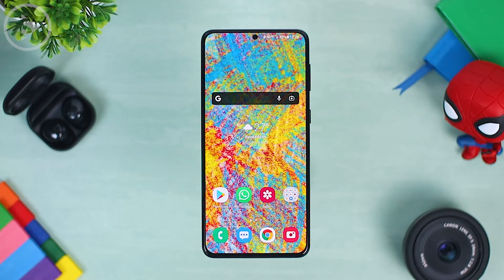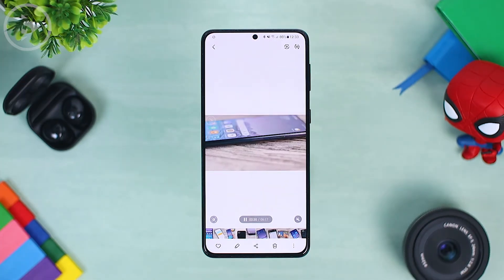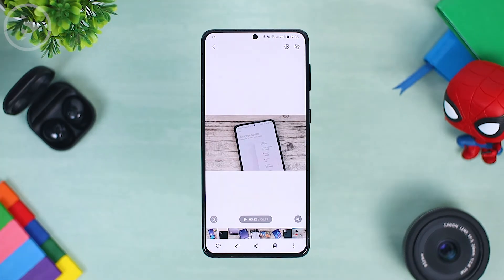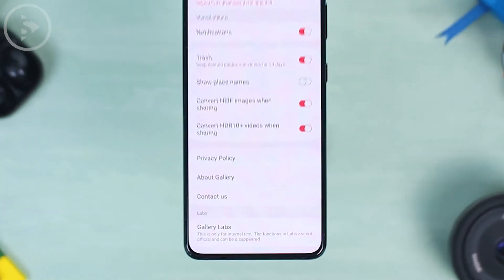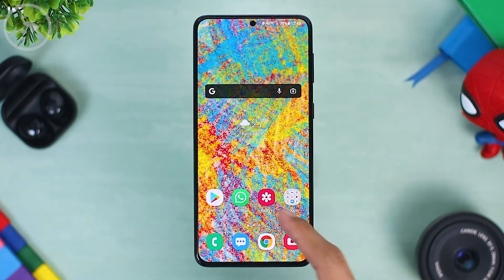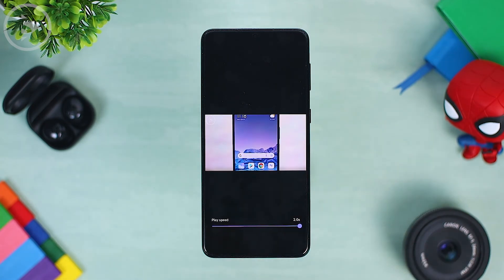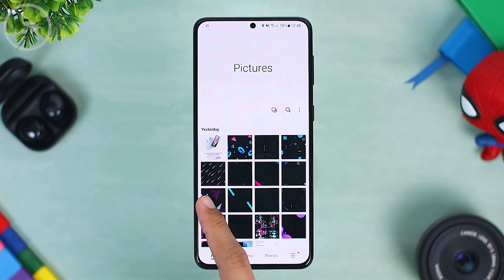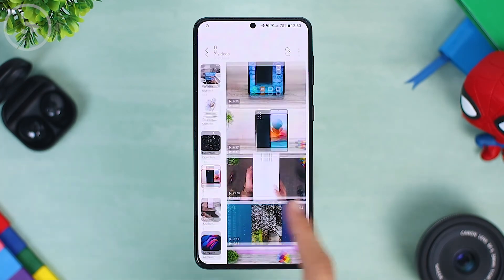How to Bring Back Play Video Button on Samsung Gallery App - Hidden Features on Samsung Gallery App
On this video, I will share tips on how to bring up and activate some hidden features in the default gallery application on Samsung phones that you may not have known before.

In addition, there are also tips for bringing back the missing features in the latest Samsung gallery app updates. By using the tips on this video, you can restore back the previous features that were missing on the latest gallery app update to be back just like before.